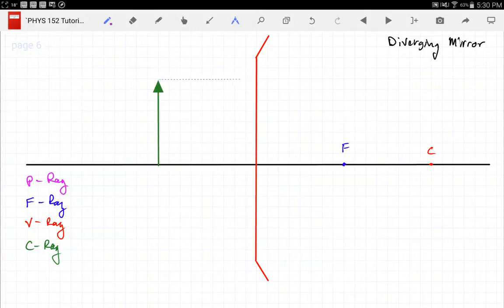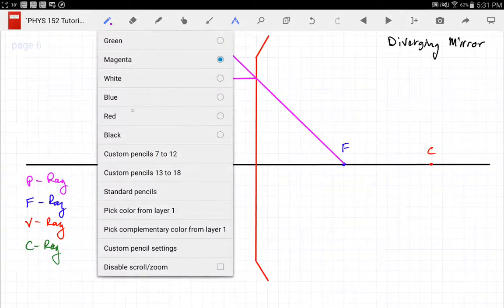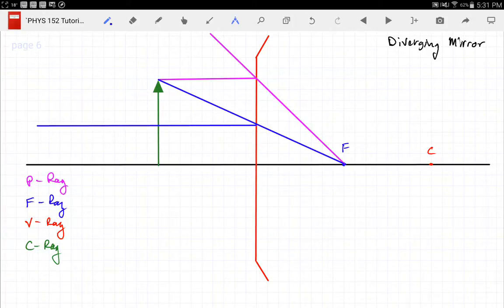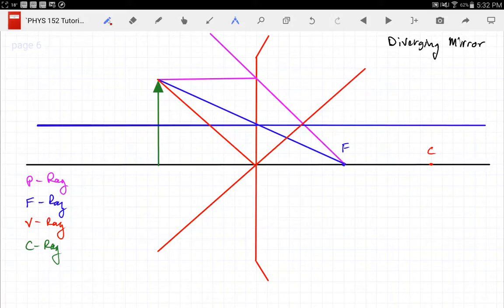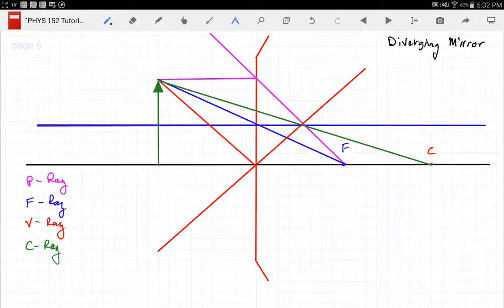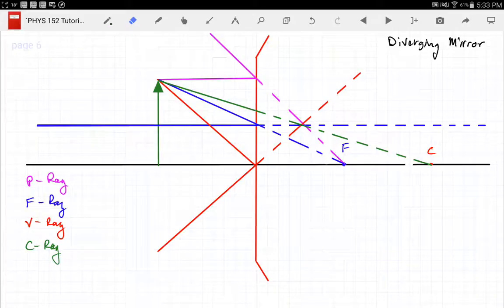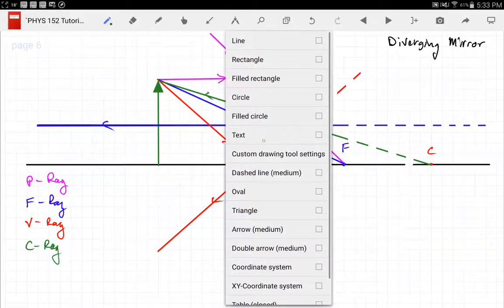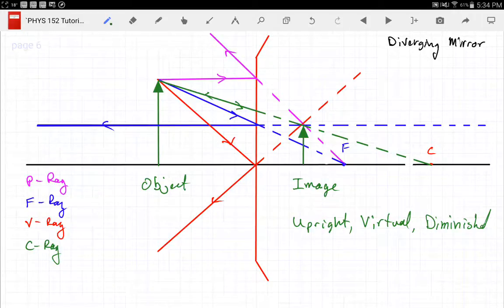Physics Tutorial 05d: Diverging (Convex) Mirror Image Construction